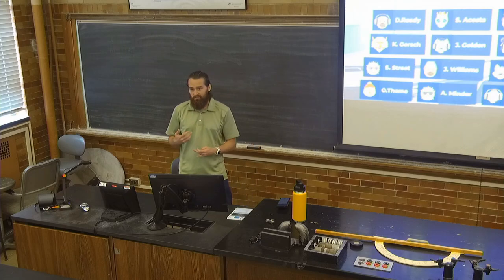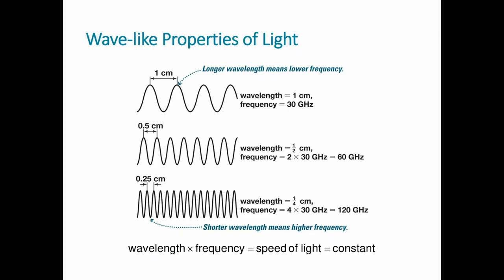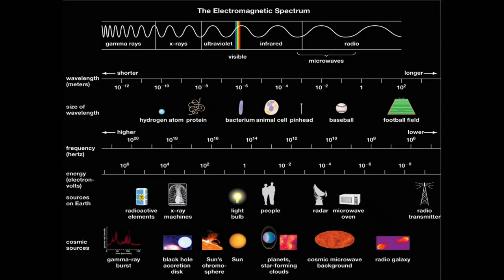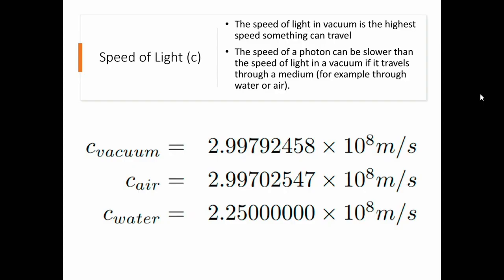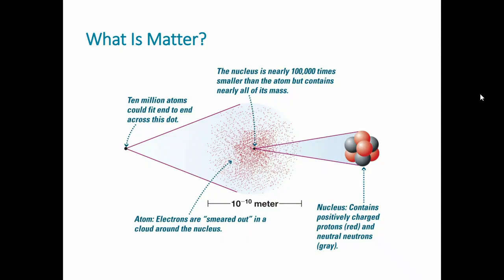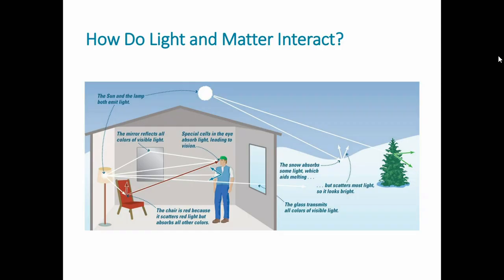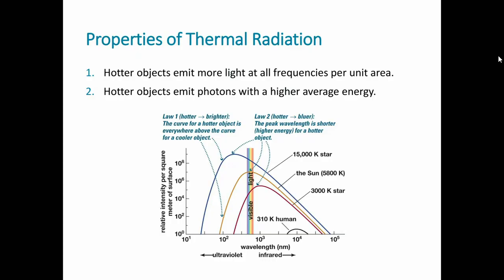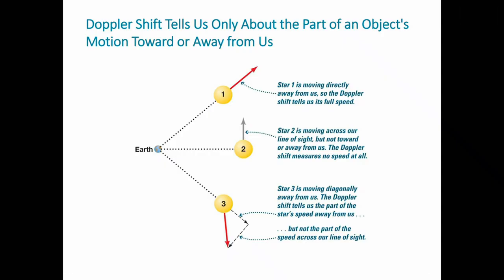The Physics of Light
In this video, I briefly discuss the physics that governs light, and how it interacts with matter.  I cover topics like, wavelength, frequency, and energy of light, and describe both the wave and particle nature of light.  I describe how light and matter interact.  We finish with a demonstration of the Doppler effect for sound, and how that applies to light.

This video makes use of a clip from "Fire Engine Siren Demonstrates The Doppler Effect" by davidrobert2007: